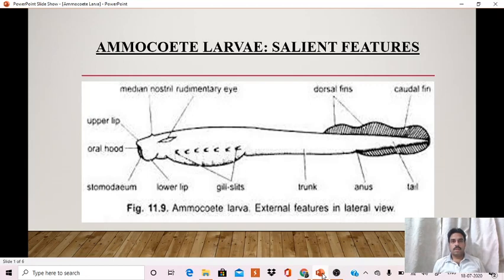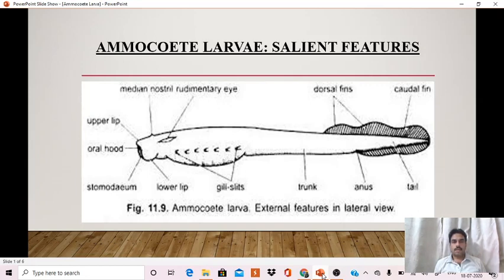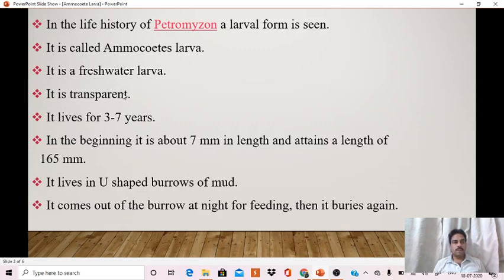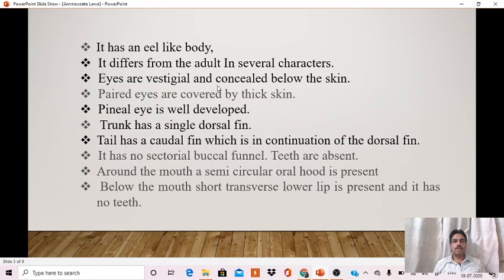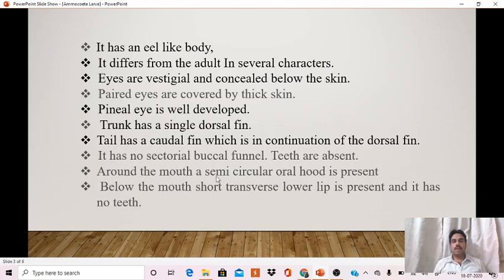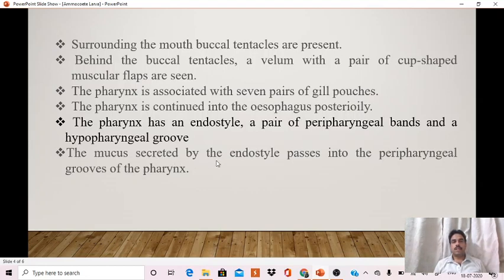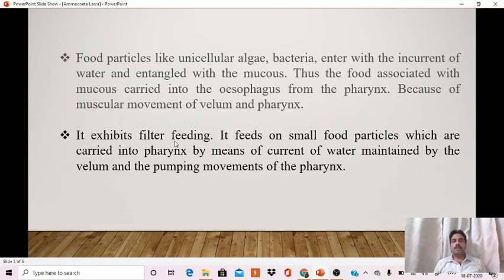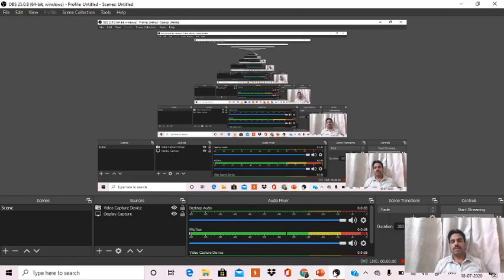Ammoecoete larva-Salient features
Dr. Rajendra Singh Rajawat
Assistant Professor, Zoology
Govt. College, Kota